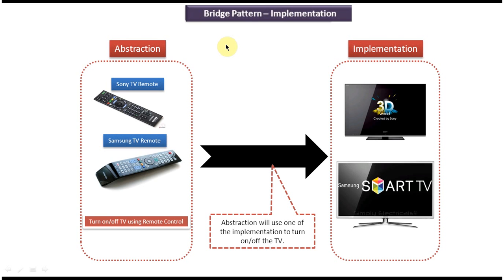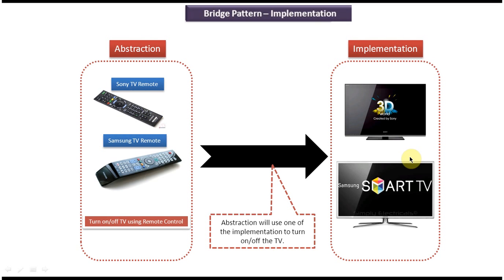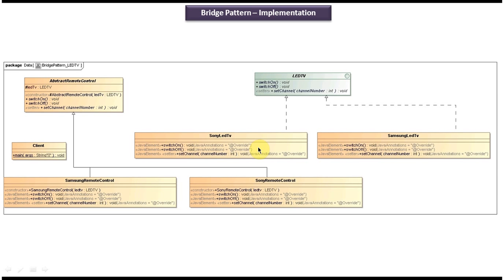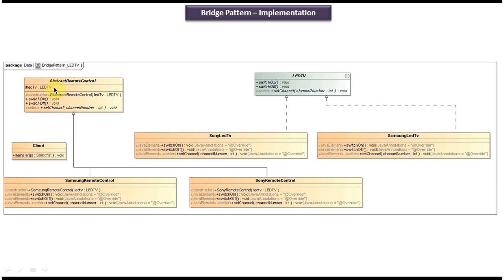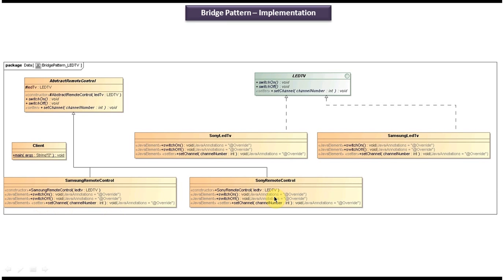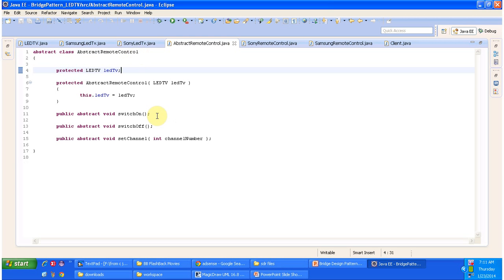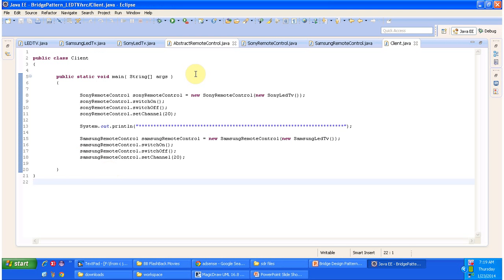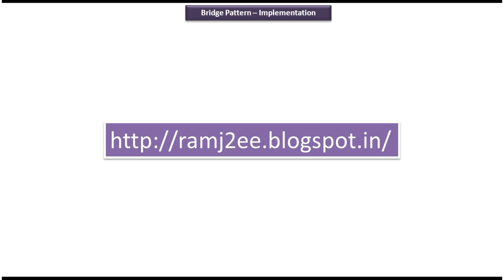Bridge Design Pattern Implementation: LED TV Example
In this video, we're going to explore the implementation of the Bridge design pattern with a practical example focusing on LED TV functionality. Join us as we delve into how the Bridge pattern enhances flexibility and extensibility in controlling LED TV features.

The Bridge design pattern is a structural pattern that decouples an abstraction (LED TV remote control) from its implementation (LED TV features), allowing them to vary independently. By separating these concerns, the Bridge pattern enables easier maintenance and scalability of the system.

In this video, we'll cover the following key points:

1. **Introduction to Bridge Design Pattern:** We'll provide a brief overview of the Bridge pattern, emphasizing its benefits and use cases in software design.

2. **Real-World LED TV Example:** We'll present a practical scenario where the Bridge pattern is applied to control LED TV features. We'll discuss the need for abstraction and how it can be achieved using the Bridge pattern.

3. **Abstraction and Implementation:** We'll define the abstraction for LED TV controls (such as power on/off, volume control, channel selection) and various implementations for LED TV models with different functionalities.

4. **Bridge Pattern Implementation:** We'll walk through the implementation of the Bridge pattern in our LED TV control system, demonstrating how it allows us to switch between different TV models seamlessly.

5. **Benefits and Use Cases:** We'll discuss the advantages of using the Bridge pattern in LED TV control systems, including improved maintainability, extensibility, and support for various TV models.

By the end of this video, you'll have a comprehensive understanding of how the Bridge design pattern can be leveraged to design flexible and scalable LED TV control systems. Whether you're a beginner or an experienced developer, this real-world example will provide valuable insights into applying design patterns in practical scenarios.